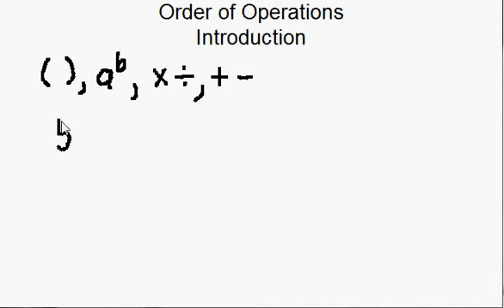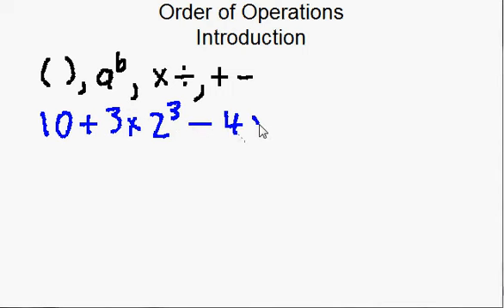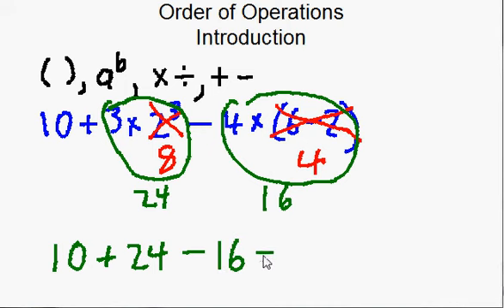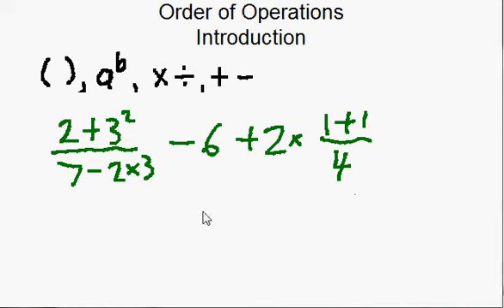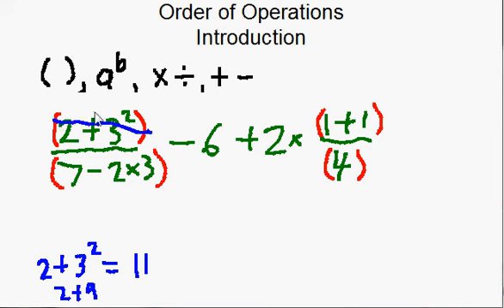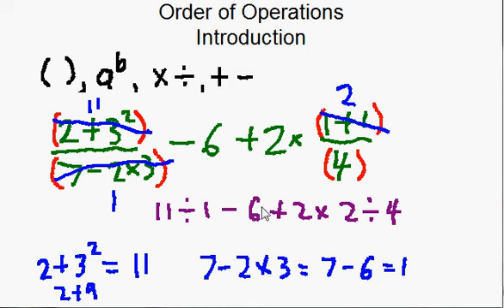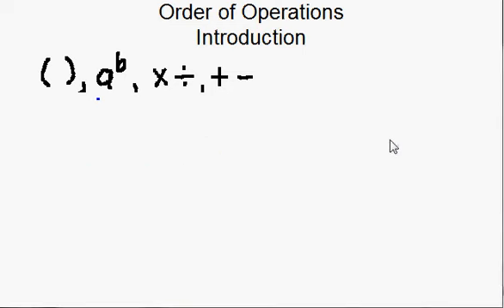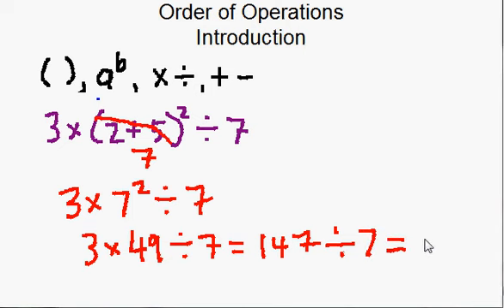Order of Operations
Introduction to the order of operations